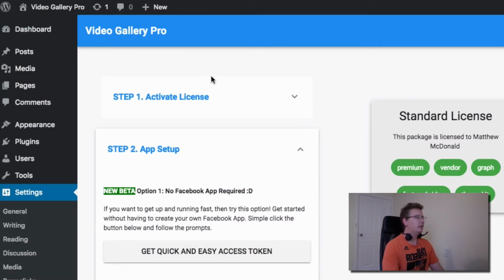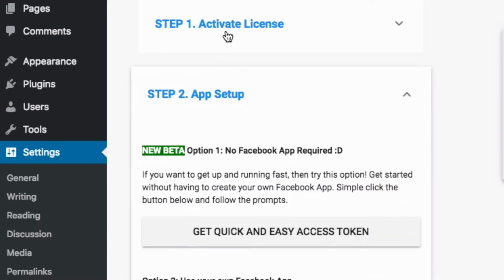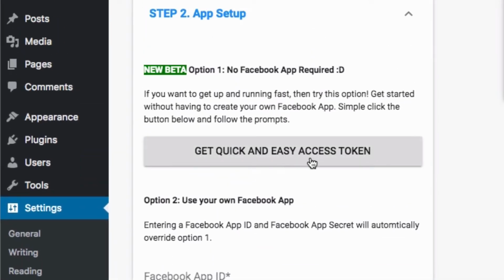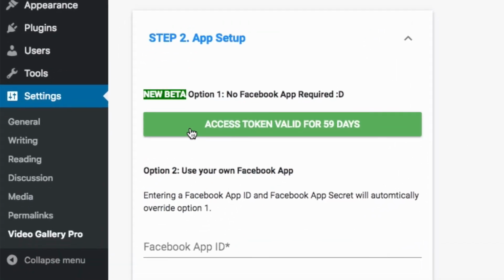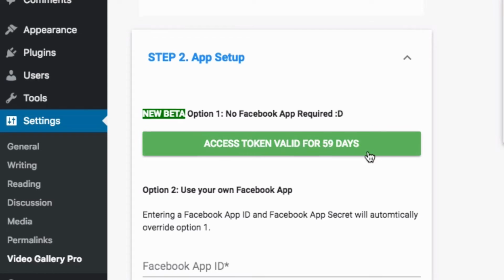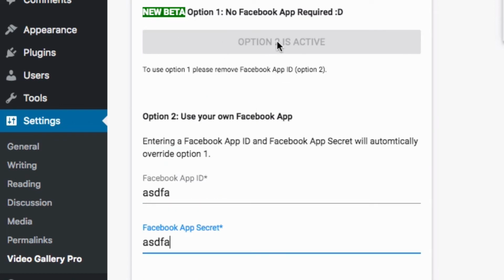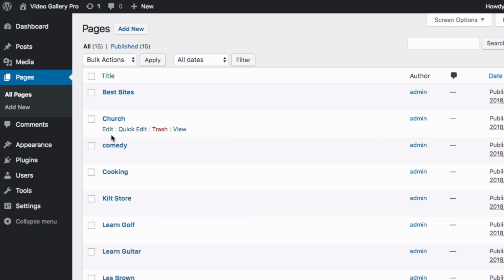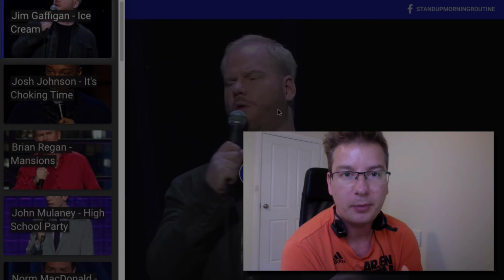Improved Facebook App Id and Secret Alternative - Video Gallery Pro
Here's a super cool new tool I added today to skip the Facebook App Id and Secret setup.

If you don’t have Video Gallery Pro, make sure you